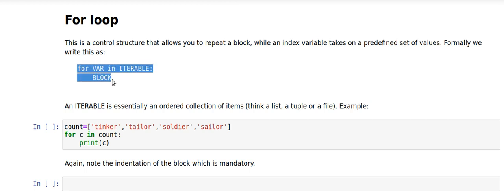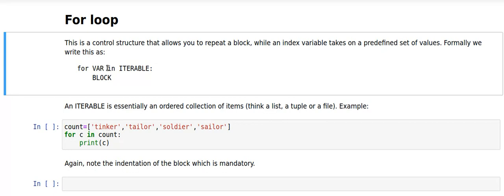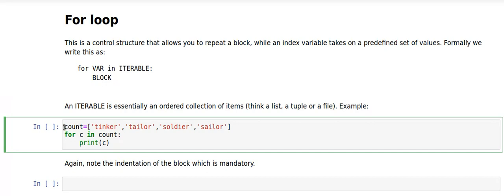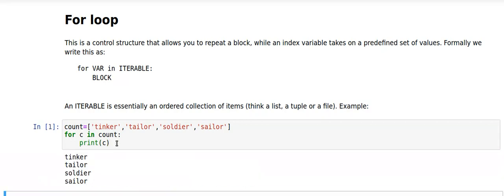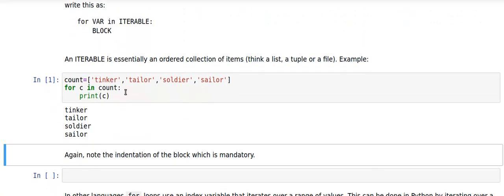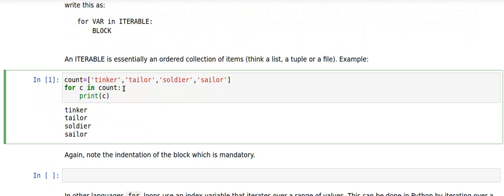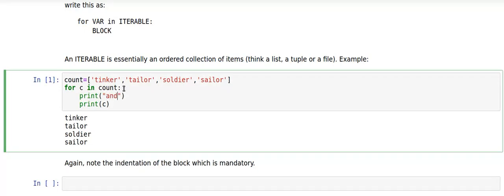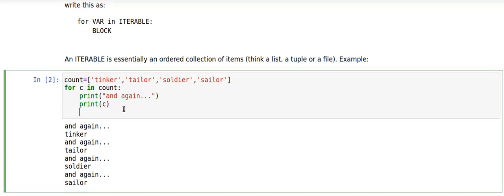The "for" loop in Python: an introduction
The "for" loop allows you to run a section of code a given number of times; a variable within the code takes on a different value at each iteration.

For the full context, see the notebooks linked above.